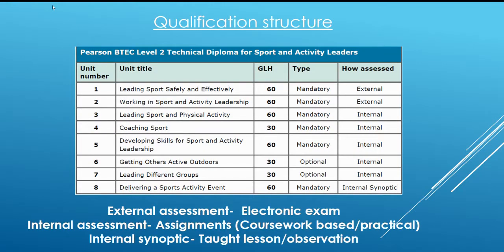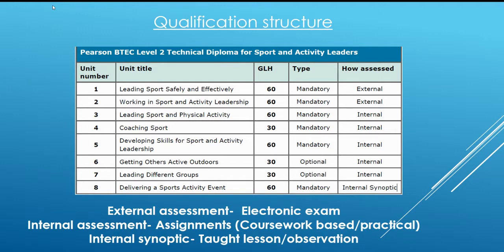Sport Leadership Level 2